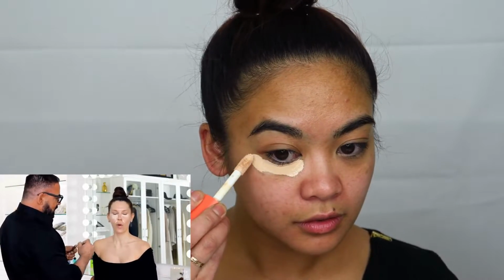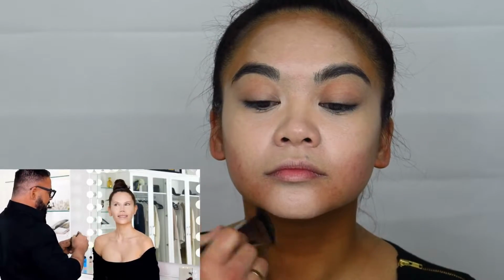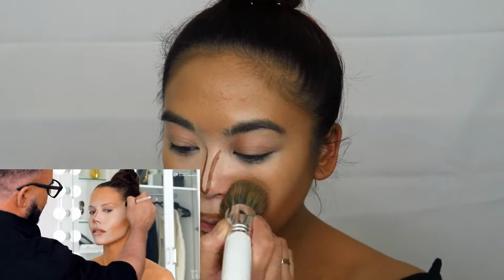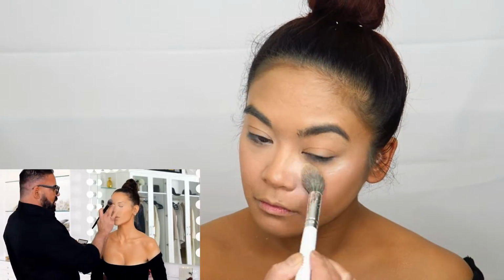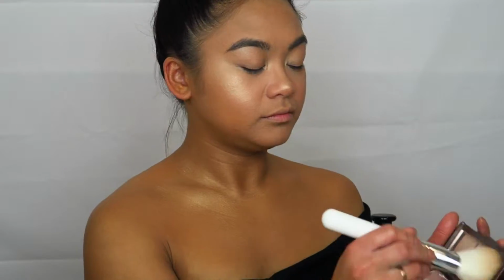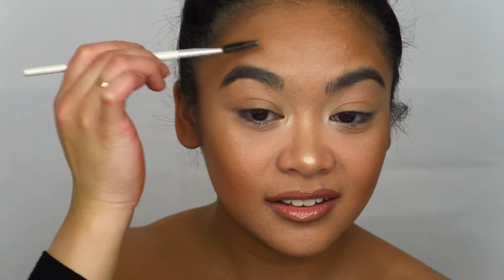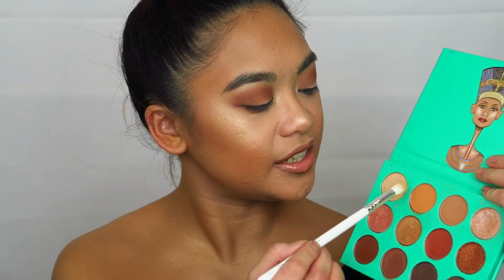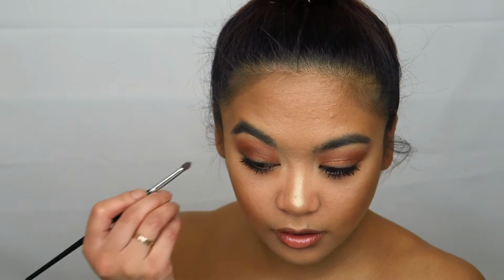I Tried Following Scott Barnes Snatural Makeup Tutorial on Tati Westbrook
I Tried Following Scott Barnes Snatural JLo Makeup Look on Tati Westbrook - I tried following Scott Barnes makeup tutorial with Tati Westbrook, the makeup masters themselves! How did I go?? Watch the video to see how I ended up looking! Thank you Kikay Family! Love, Judie xoxo

Makeup Details:

Concealer: @juviasplace I am Magic in the shade 20
Contour: @lagirlcosmetics shade Toast
Foundation: @wetnwildbeauty Classic Beige
Powder: @rcmamakeup
Highlight: Juvia's Place Royalty 2
Hourglass Cosmetics Ambient Lighting palette
Milani Cosmetics Strobelight in Sunglow
Mascara: @essence_cosmetics All Eyes on Me
Lips: @colourpopcosmetics lip liner in Tootsi and @maybelline lip gloss (not sure what this was. It's so old the shade name and line has rubbed off, sorry!)
Eyes: Juvia's Place Nubian One palette

Judie O’Meara
STRATHDALE 3550
VICTORIA AUSTRALIA

✔ MY STUDIO KIT:
Neewer CN-160 LED Video Lighting Kit
Neewer Portable 70 inches/177 Cm Camera Tripod
Neewer 20 inches Portable Desktop Macro Mini Tripod
2 x NB-13L Battery for Canon Cameras
NB-13L Battery Charger USB Charger
Western Digital 2.5" 1TB Solid State Drive
Softbox lighting Kit
Neewer 18" Ringlight Kit
SAJI Phone and Tablet Stand

Hi I'm Judie with my Life As Kikay! Thank you so much for choosing to spend your time here with me today; please be sure to check out my other videos where I take share makeup tips and tutorials, or product reviews and much more! I am always hearting and replying to your comments and questions. I am always so thankful for you.